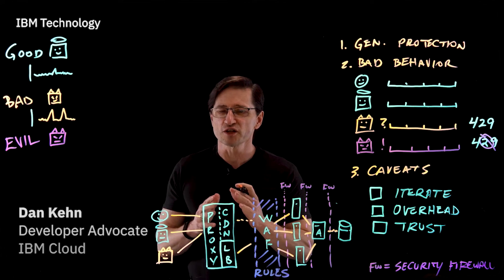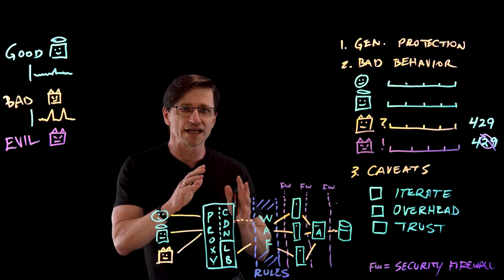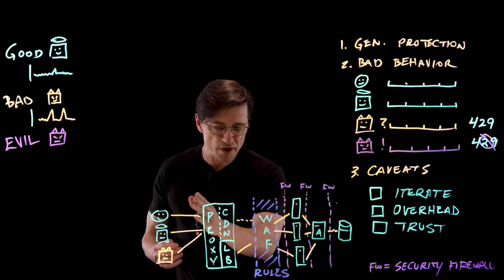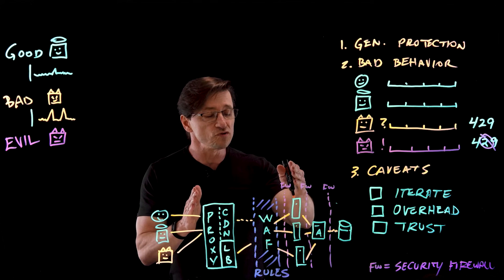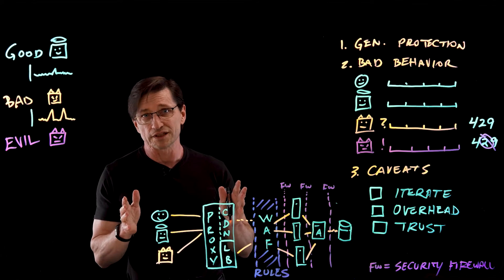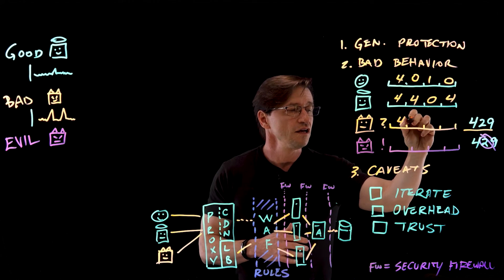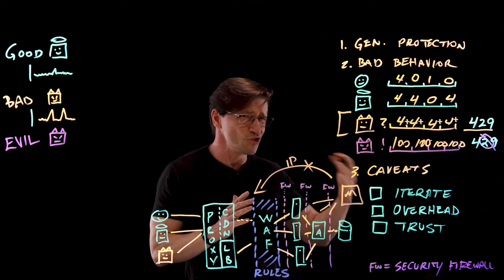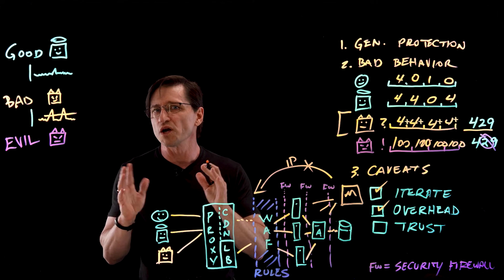How To Defend Your Website Against Bad Bots - Experience Report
Bots are common place on the internet, but how do you ensure you're not overrun by resource consuming requests from "bad bots." IBM Developer Advocate, Dan Kehn, explains the components and strategy you can add to your classic three-tier architecture to help protect your resources and provide the best experience for your users. So when bad bots come for you, you'll know what to do.

Chapters
00:00 What is a "bad bot"?
01:17 Three parts of the solution
01:37 Original three-tier web topology
02:00 New components of the solution
03:30 Web Application Firewall (WAF)
04:20 What is bad behavior?
05:42 Challenging bad behavior
06:51 Caveats